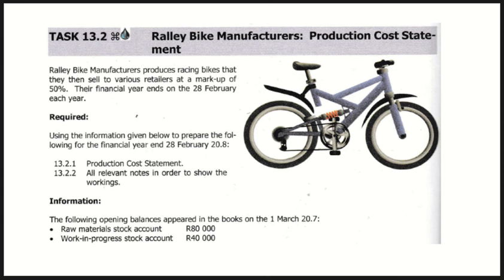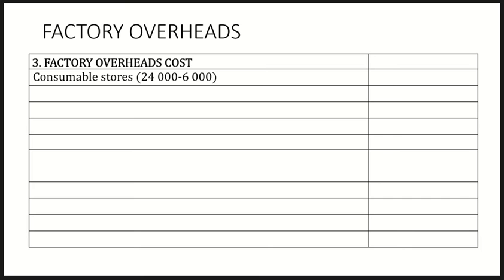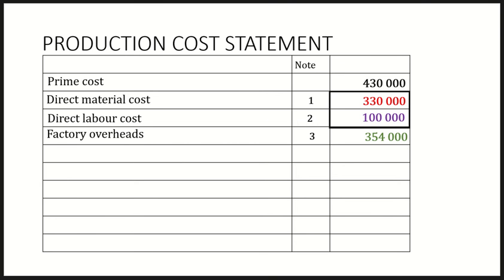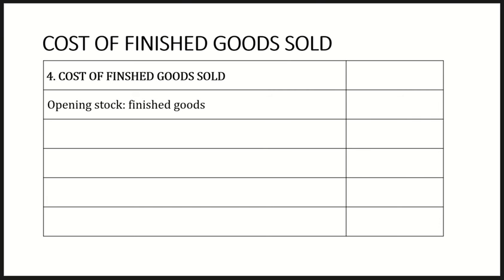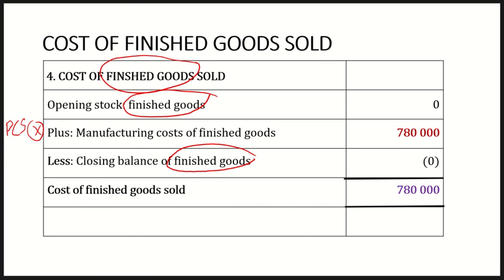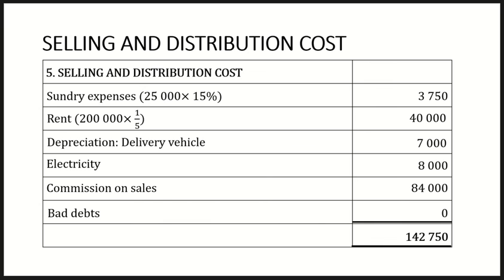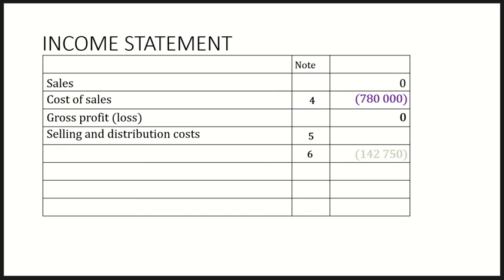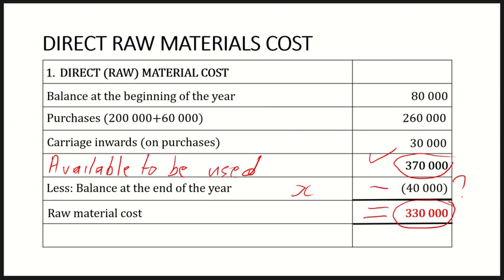Media 13 2 manufacturing with Ayanda